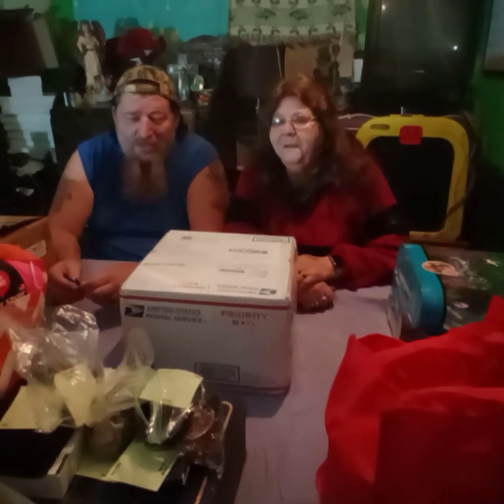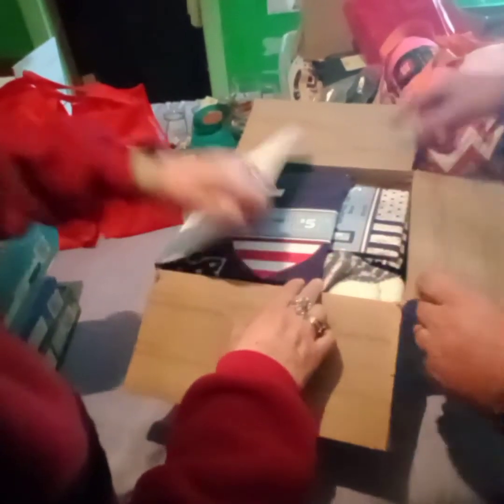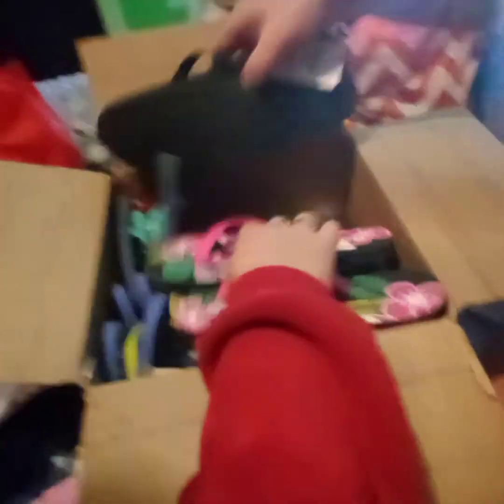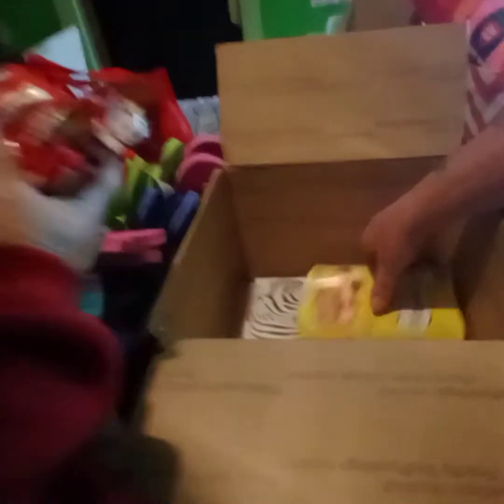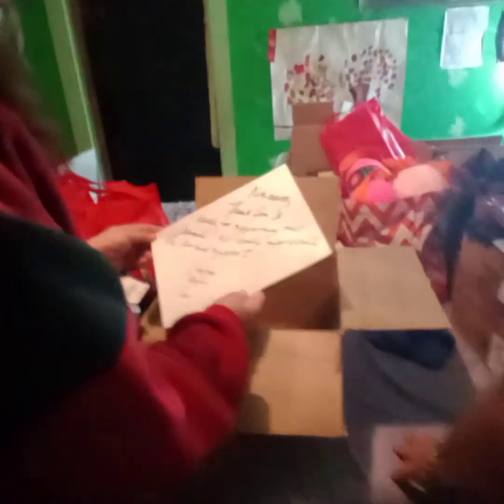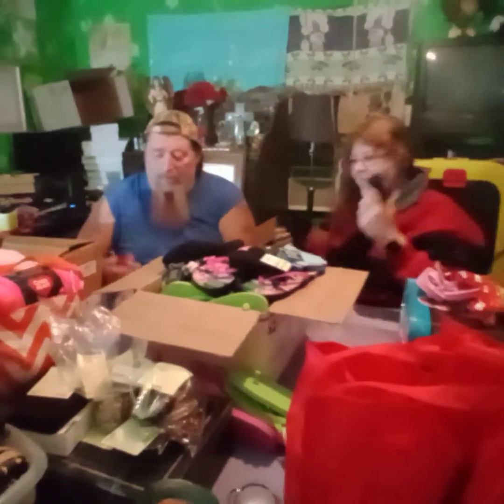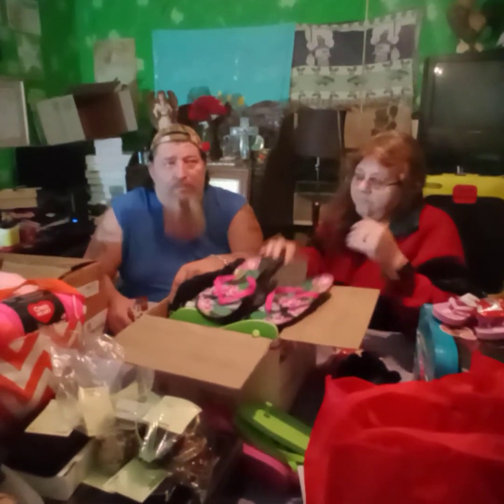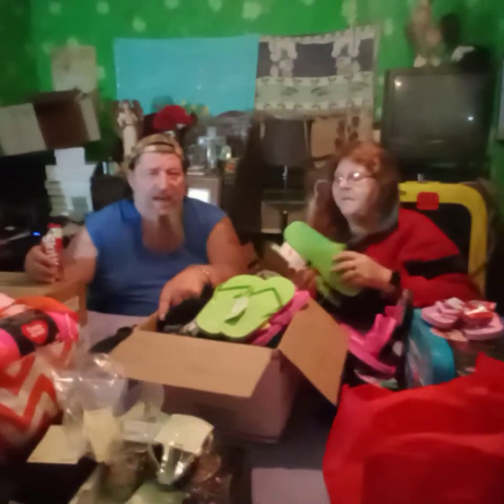mystery box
watch as we open this mystery box 🎁 from Kt treasures